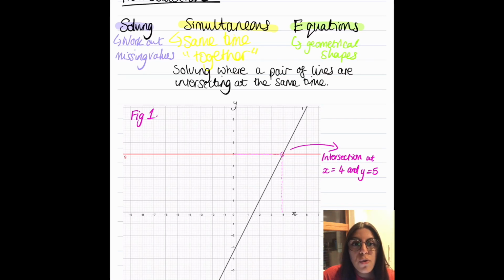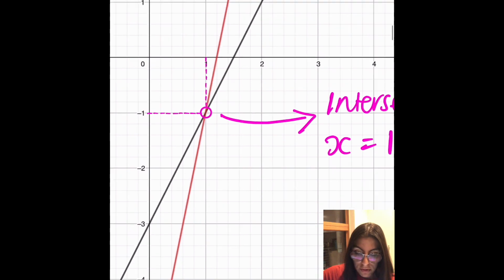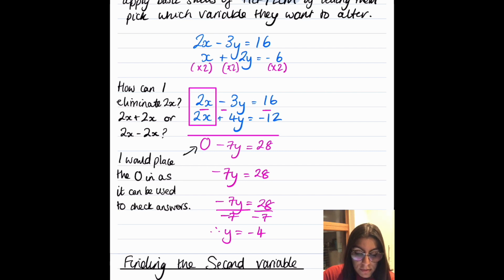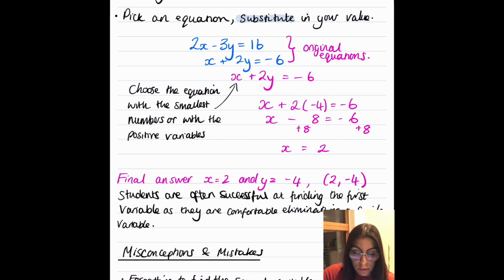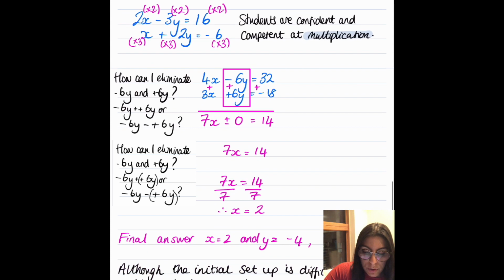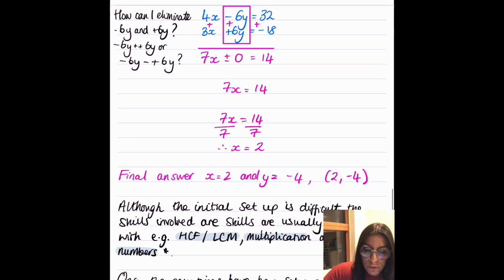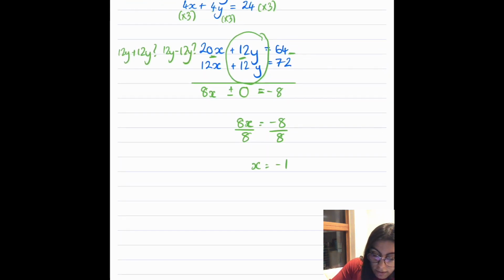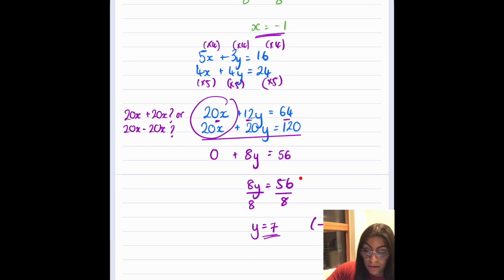Solving Simultaneous Equations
Solving simultaneous equations with a worked example.